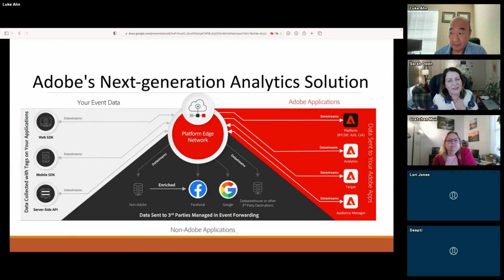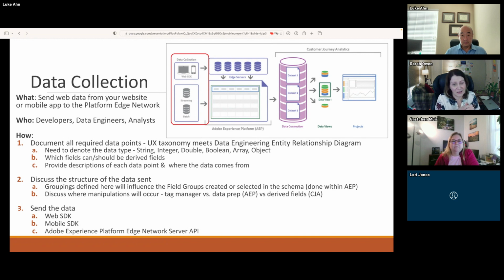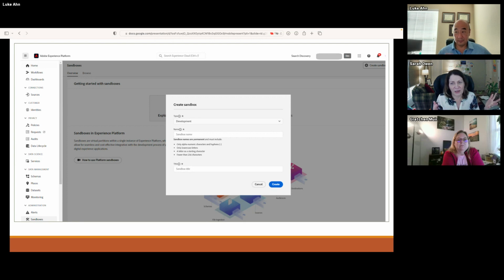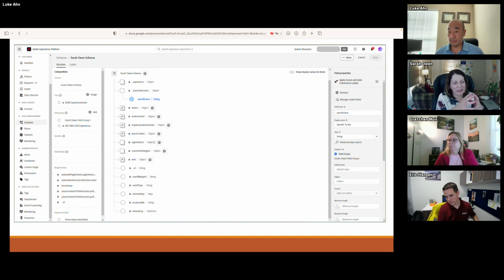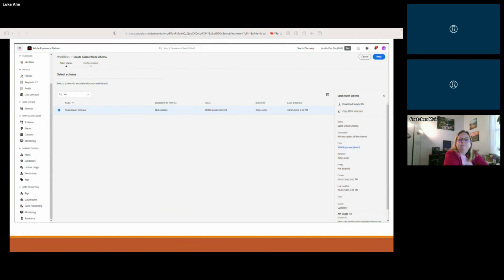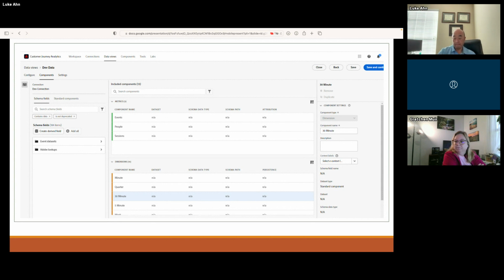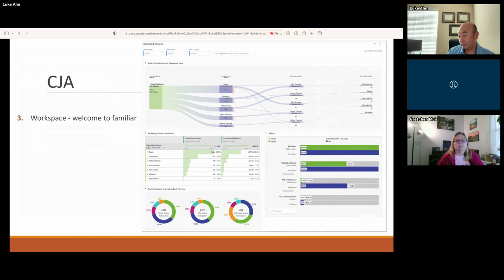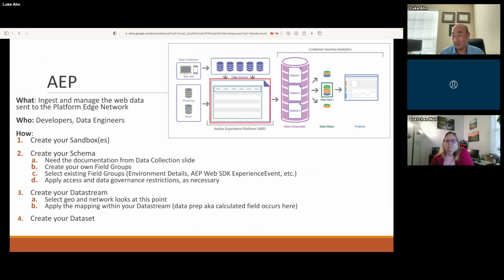CJA Workflow Send, Manipulate, and View Web Data | Adobe Analytics User Group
Customer Journey Analytics (CJA) - Adobe's next-generation analytics solution - touches every aspect of analytics from data collection to data management to data views.  Join us as we step through the touch points needed to send, manipulate, and view web data in CJA.

 - Options to send web data to the Adobe Edge Network

 - Steps to ingest web data in AEP (Adobe Experience Platform)

- Configurations to pull data into CJA (Customer Journey Analytics)